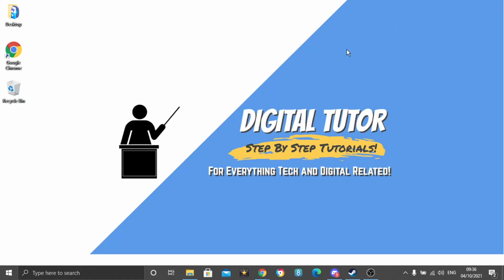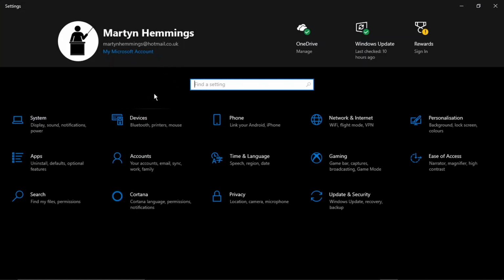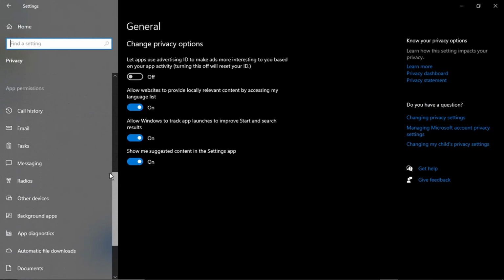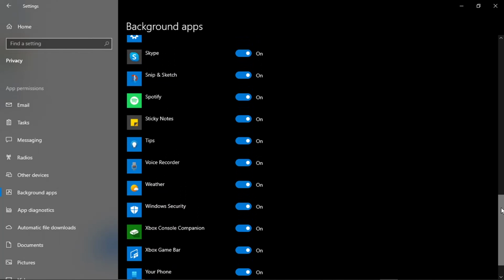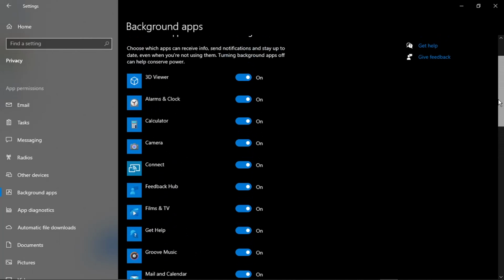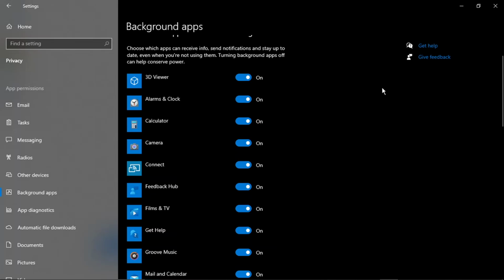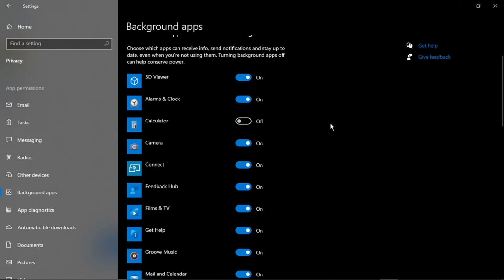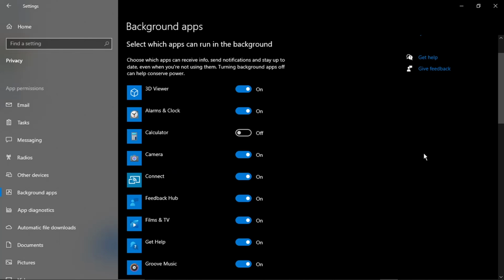How To Stop Background Apps On Windows 10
how to disable background apps in windows 10

A lot of people are looking for ways on how to stop background apps on windows 10 and this is an easy to follow video on how to turn off background apps on windows 10

So if you are looking for how to stop background apps in windows 10 you have come to the right place.